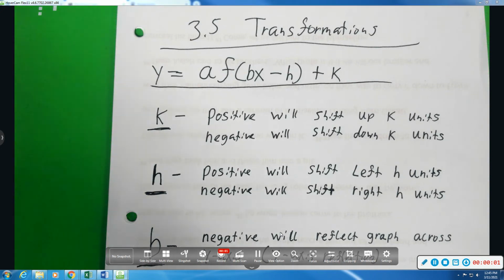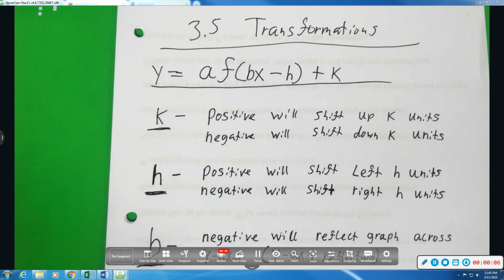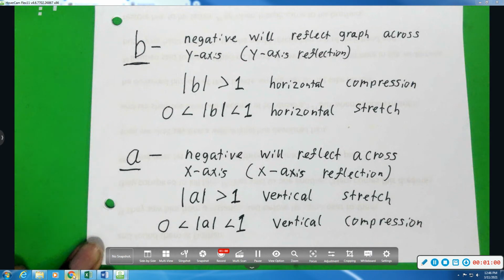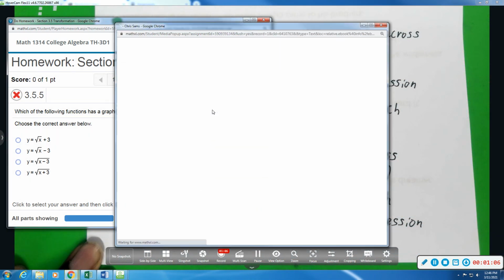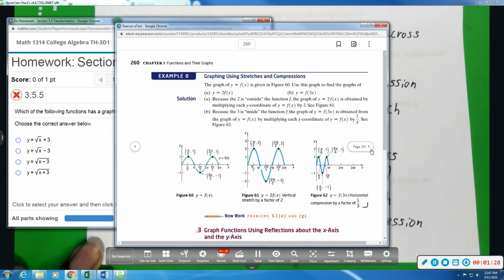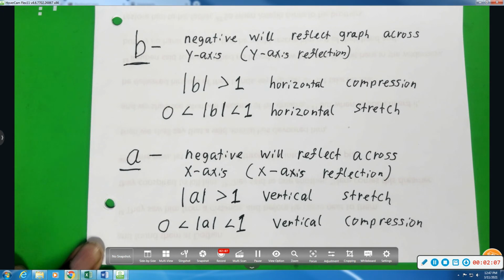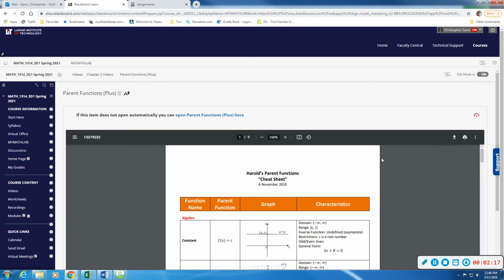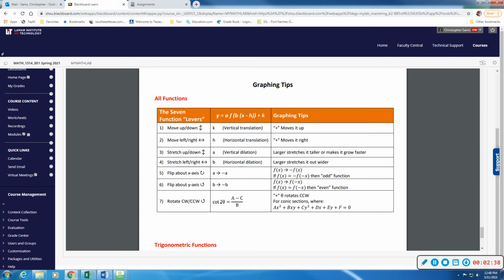Col Alg Mylab3 5 Notes